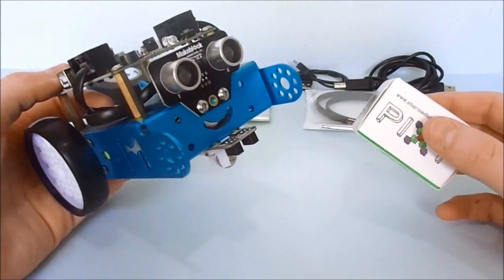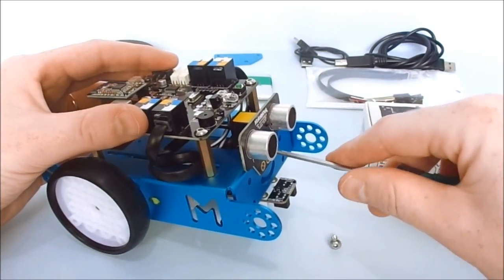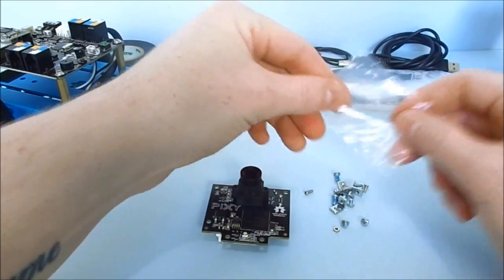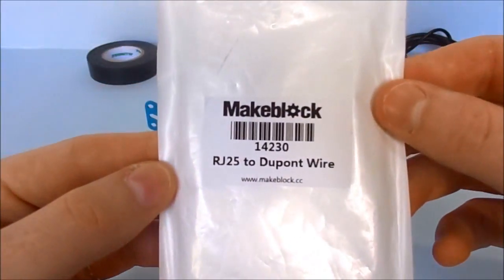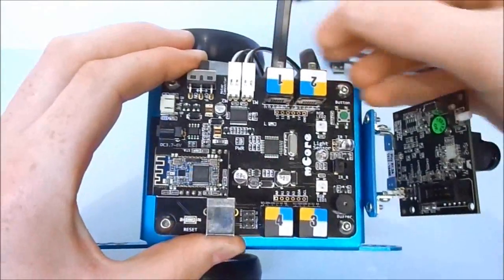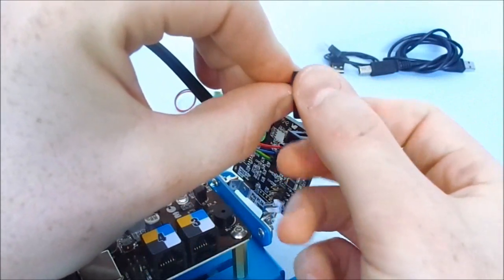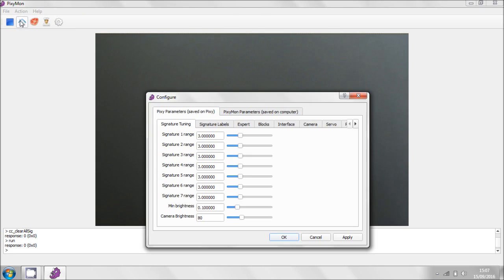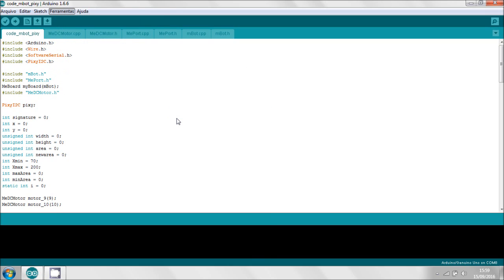How to make an object follower robot (with mBot + Pixy)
Want to make a smart robot that follows objects? In this video I show how to make one! Easy! Using just the Makeblock mBot and Pixy CMUcam5 Image Sensor and a few additional components.

Arduino code: goo.gl/qvnBqa
Mounting bracket template: goo.gl/a9S6PJ